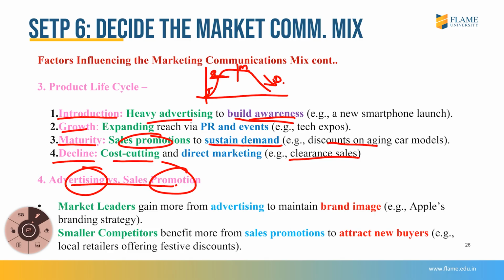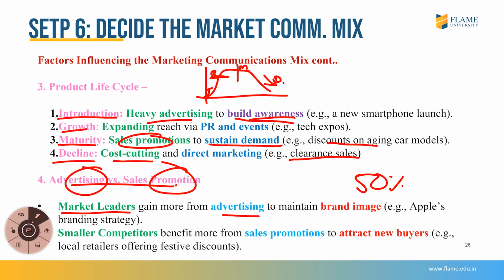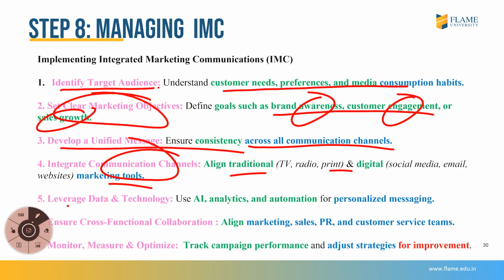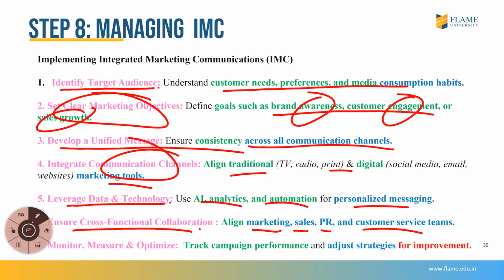Video Lecture on Promotion Part 3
Marketing Essentials- Module 5